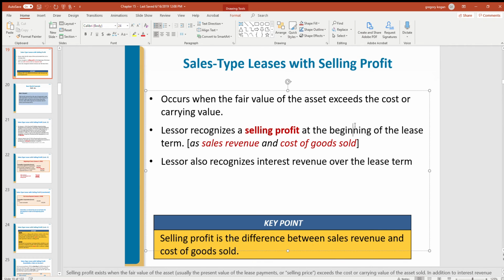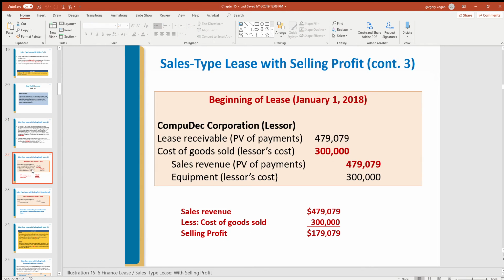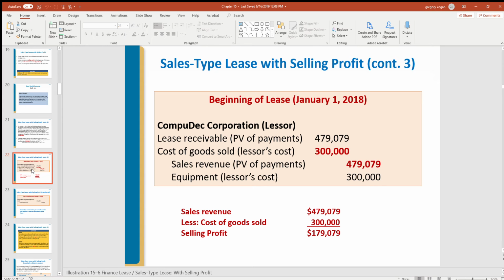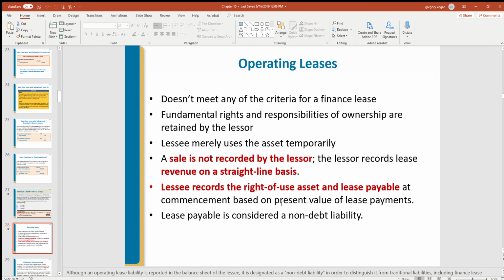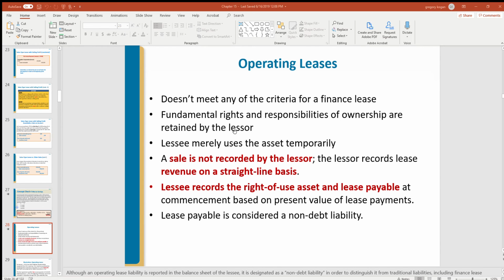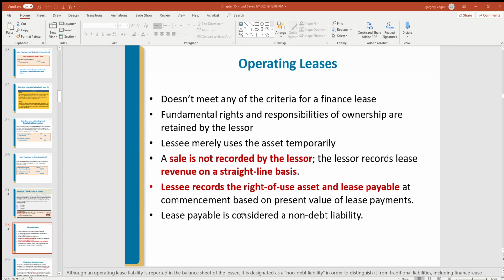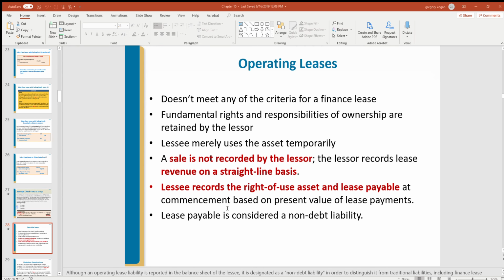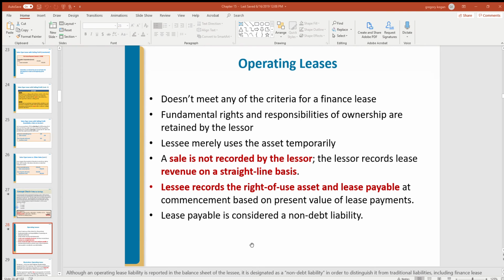Module 4: Part 4